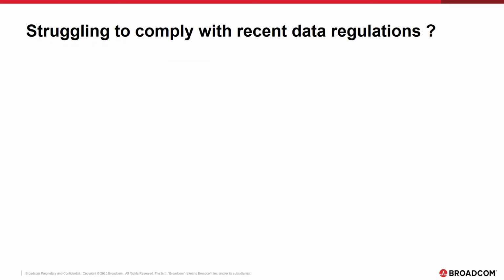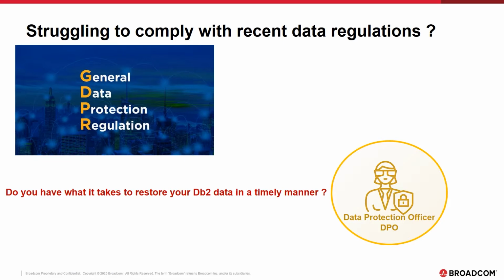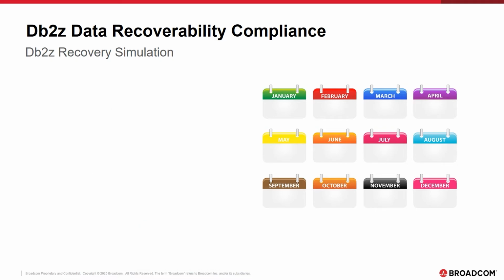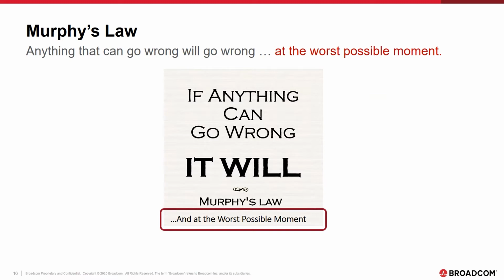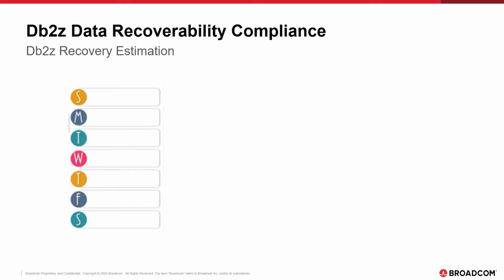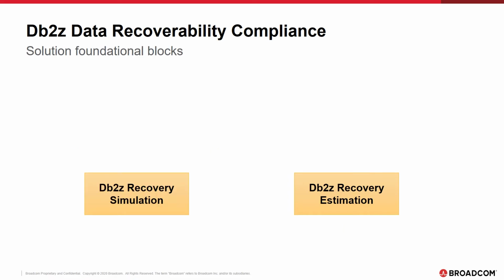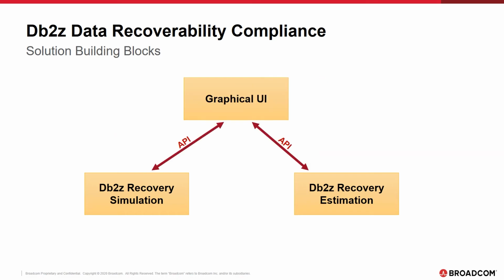Db2 for z/OS Data Recoverability Compliance (IDUG EMEA)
Due to  GDPR and other privacy regulations (as well as internal policies), it is essential for organizations to not only have backup and disaster recovery plans for their data but also to be able to demonstrate that they can recover in a timely manner.  Our solution enables you to simulate recovery and determine the time and resources needed to do so.